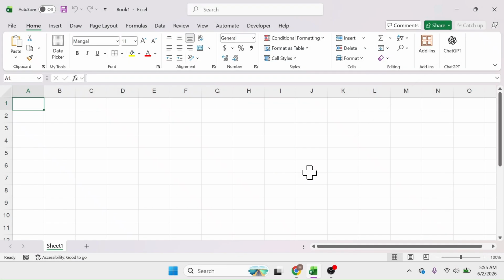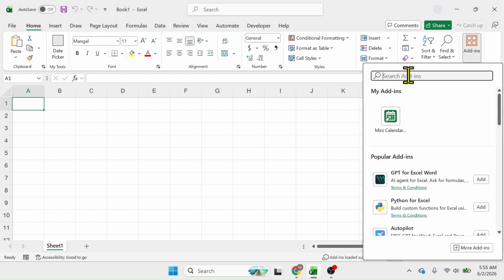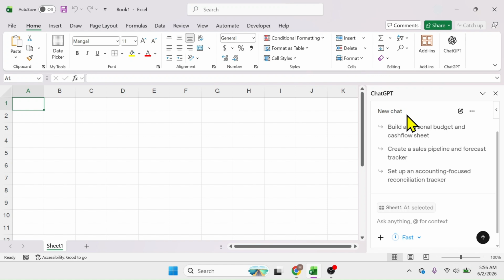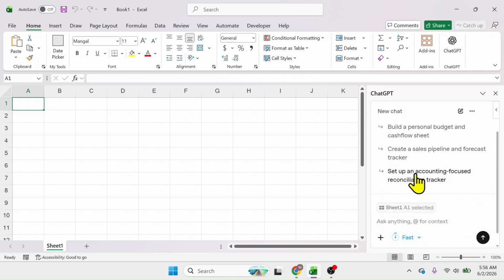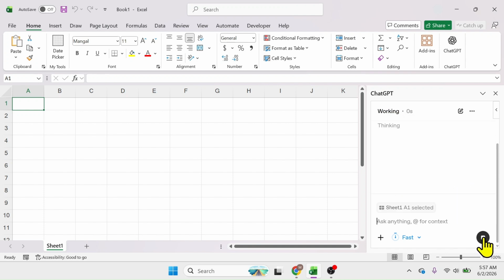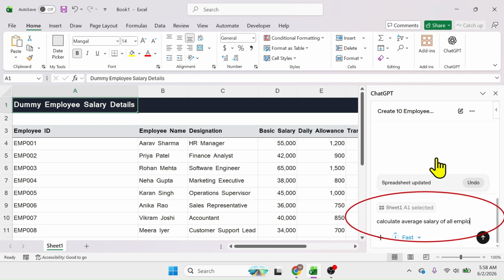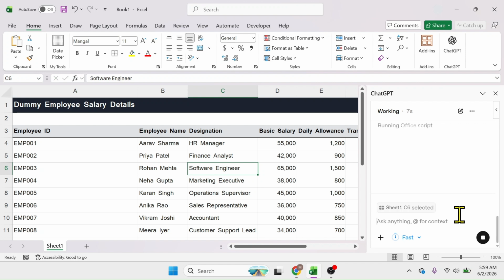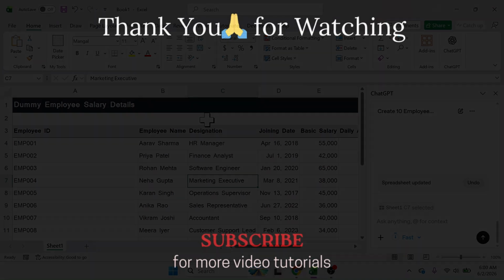How to Use ChatGPT in Excel | Automate Daily Excel Work by Using ChatGPT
This video shows how to use ChatGPT in Excel. By Using ChatGPT in Excel, you can do automation, data analysis, data cleaning, report making, build templates and many more by simple giving the instructions or prompt.